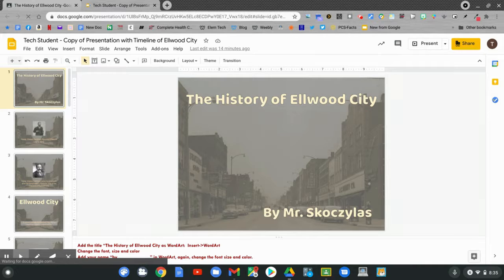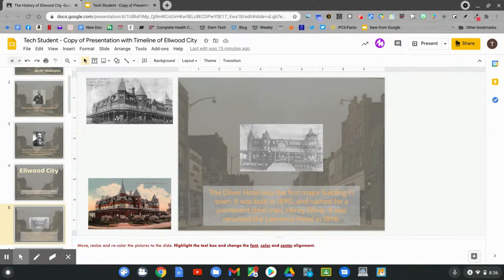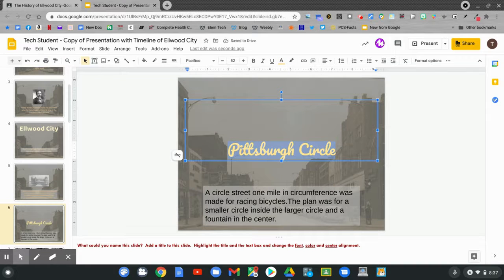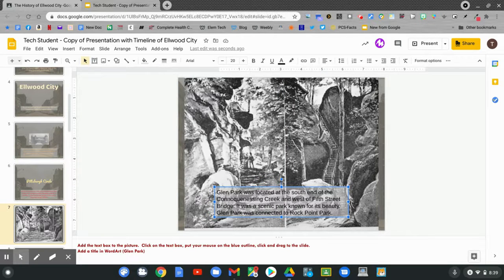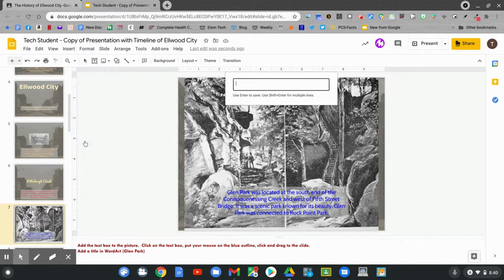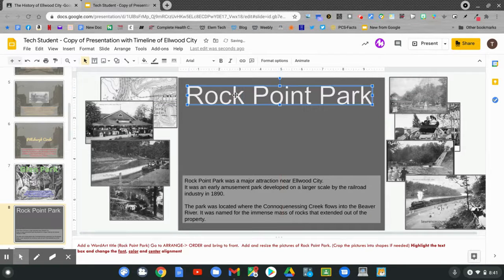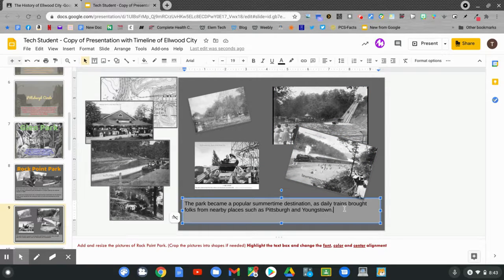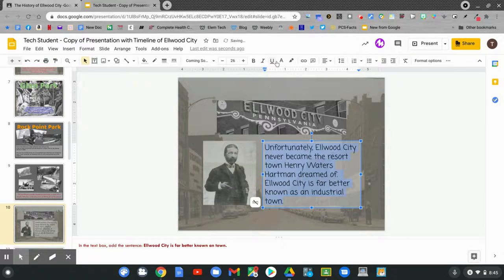3:4 2021 -3rd grade EC History Presentation 2